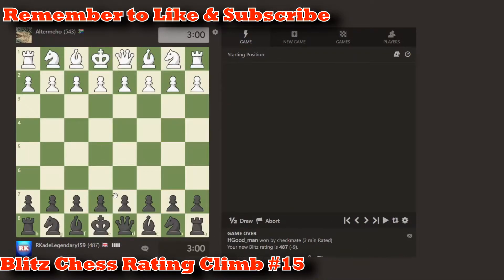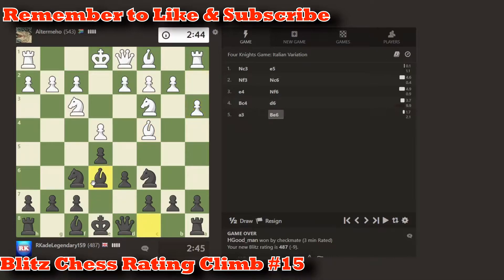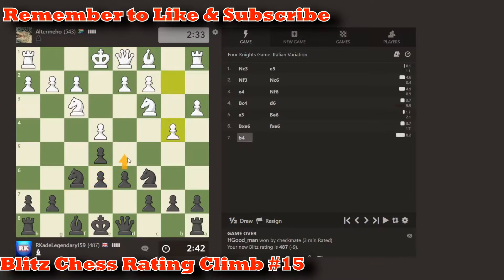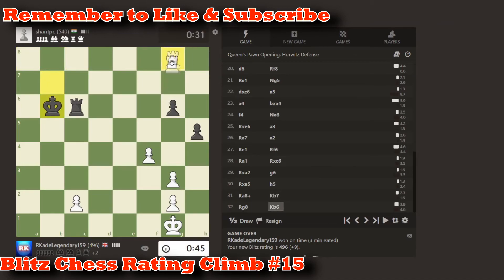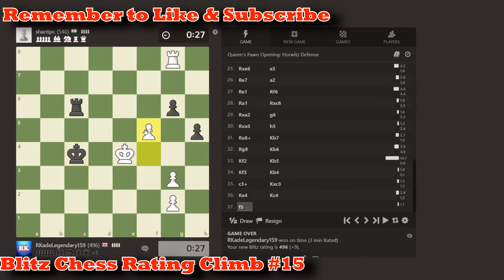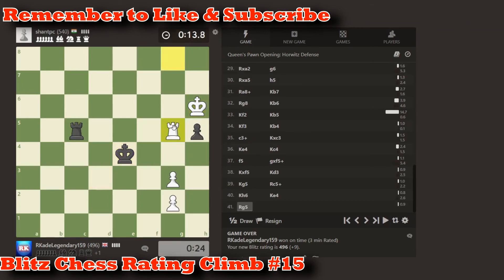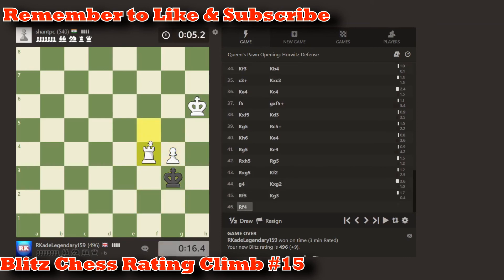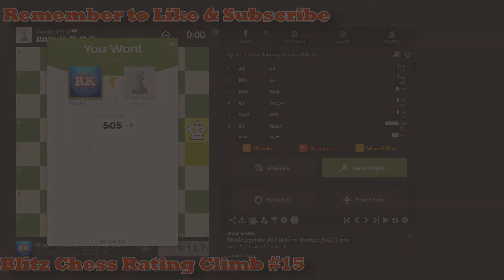FINALLY GOT 500 ELO RATING!!! 🥳🥳🥳 (in blitz chess)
FINALLY GOT 500 ELO RATING!!! 🥳🥳🥳 (in blitz chess) | Blitz Chess Rating Climb | Episode 15 | RKade Chess
▶ In this series, I will start from the beginning and try to climb the rating ladder and try and achieve the highest possible rating I can in bullet chess ⚡♟️. In this video, I FINALLY GOT 500 ELO RATING in blitz chess rating climb!!!

Check out the rest of this lets play of the blitz chess rating climb by clicking here!